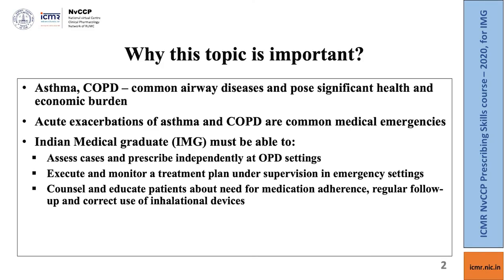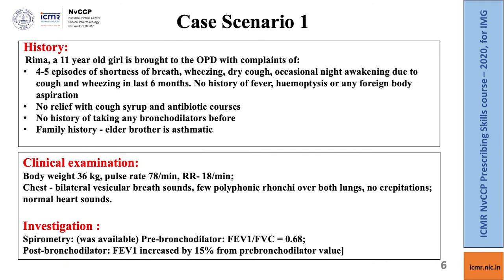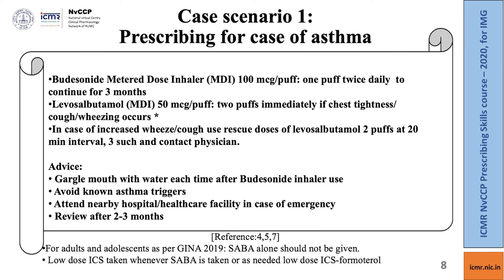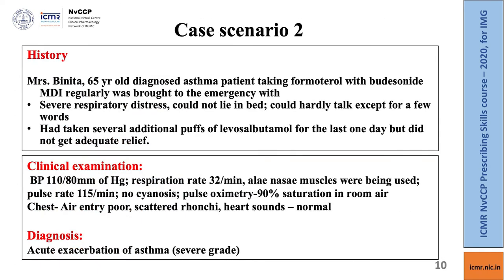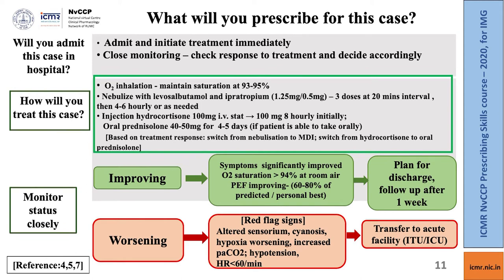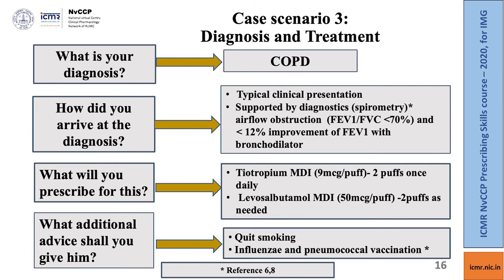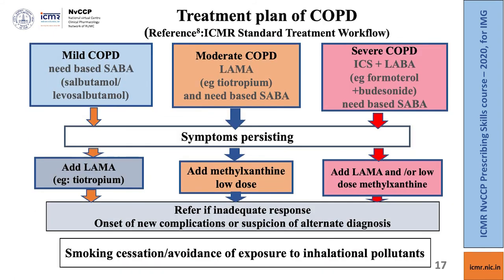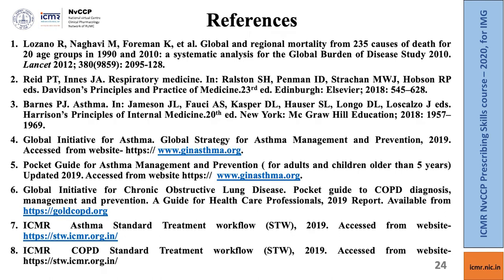Prescribing in Asthma and COPD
The following video is Module 33 video on “Prescribing in Asthma and COPD” of the ICMR NvCCP Prescribing Skills Course 2020, for Indian Medical Graduates by Prof. Suparna Chatterjee, IPGME&R, Kolkata